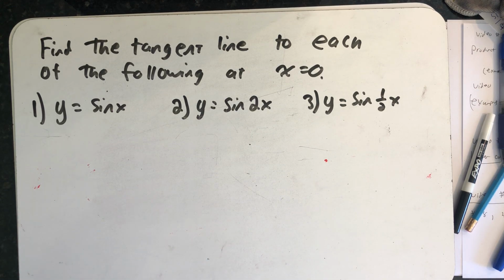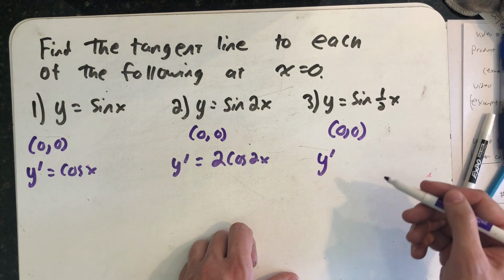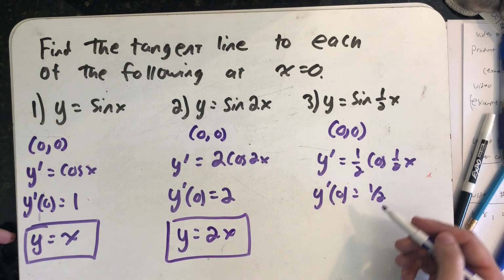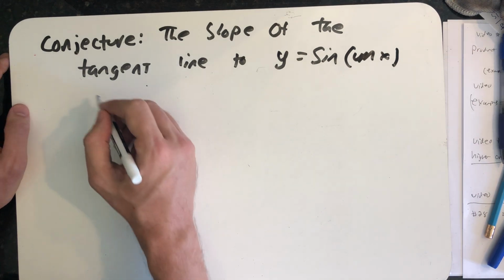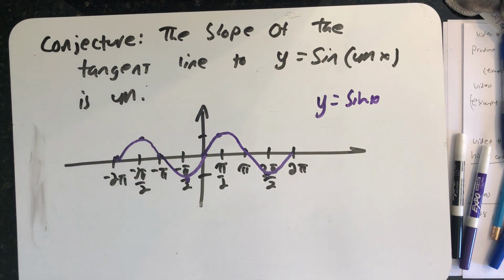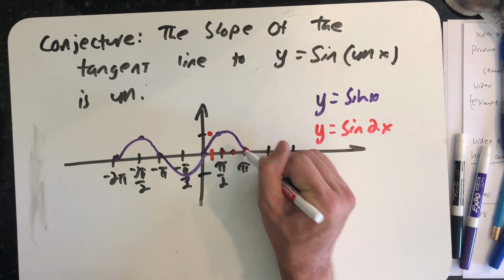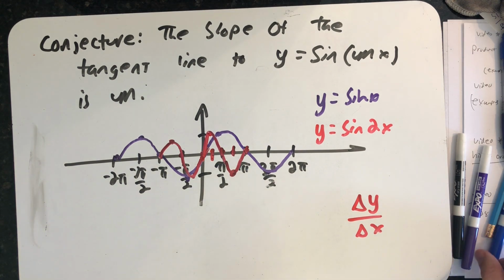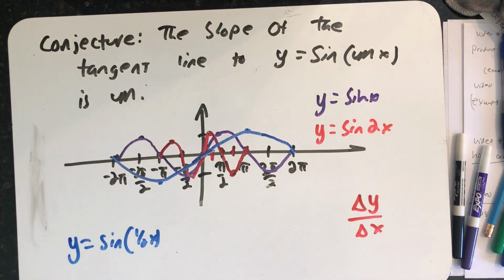Finding a tangent line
Using the chain rule to find the equation of a tangent line.